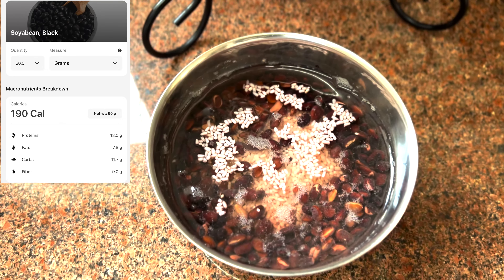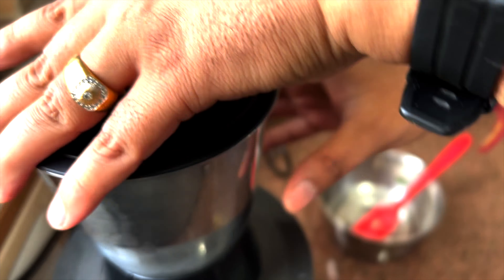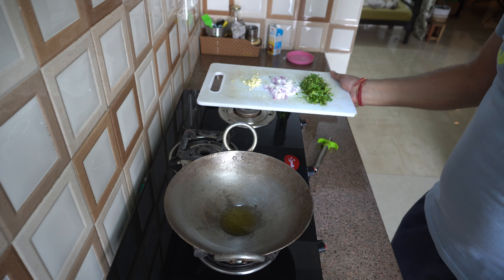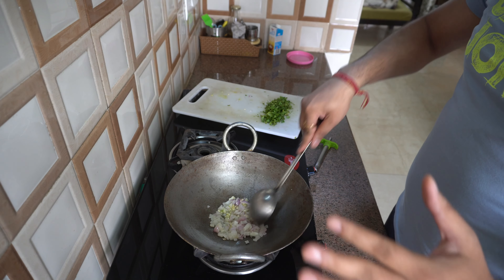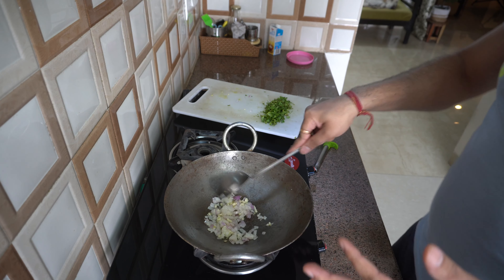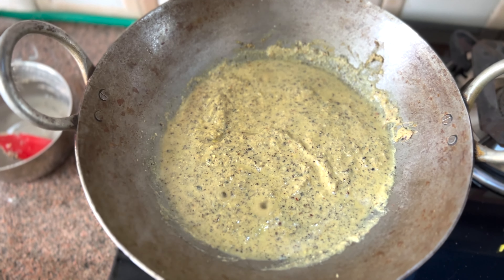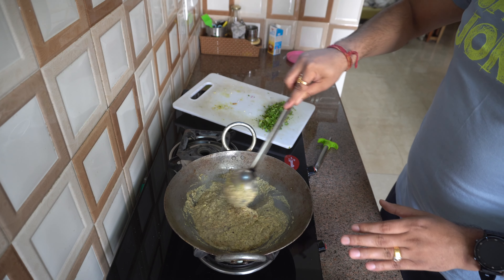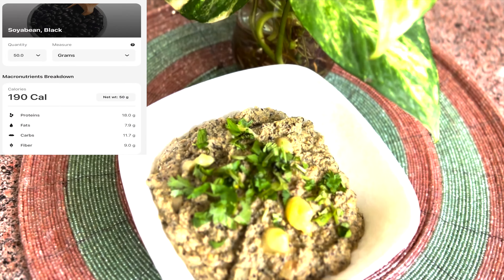भट्ट की दाल का पास्ता || High Veg Protein Diet - Bhatt ki Daal ka Pasta.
Pahadi High Protein Diet

Pahadi khana zadatar high protein aur fiber se bhara hota hai.

Zadatar log waha pahuch nahi paate aur pahadi khaane k faydoo aur swaad se achoote raha jaate hai.

To aaj mai aapke sath share karne jaa raha hu ek customised pahadi protein rich dish.

Agar aapko pasand aye to comment box me Zahoor bataye.